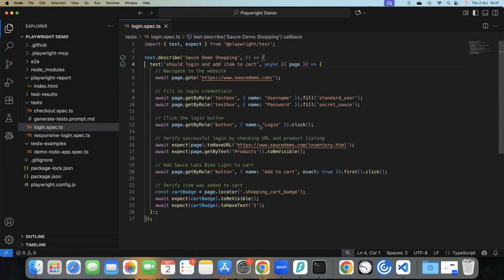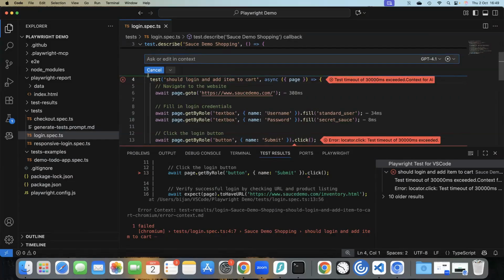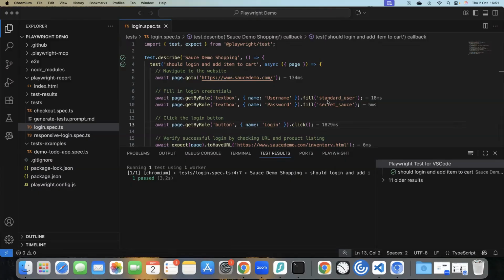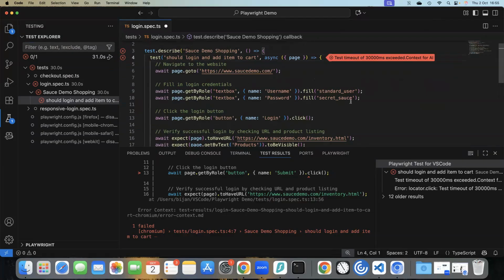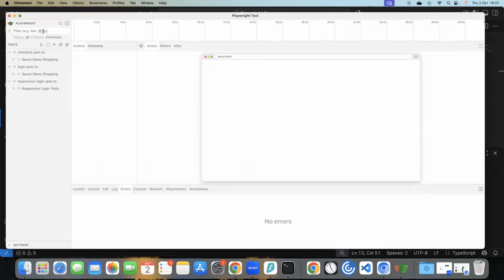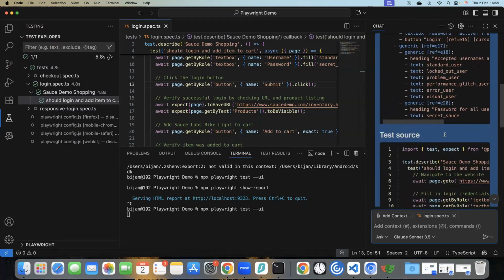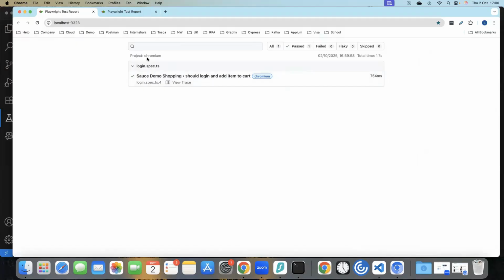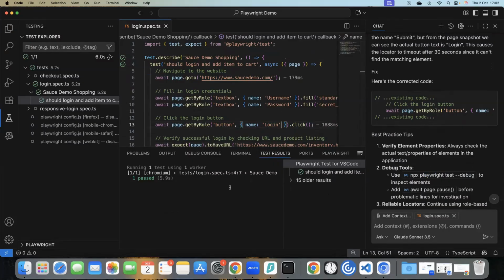Mastering AI Tools #10 | Debug Playwright Tests with AI | Fix Failing Tests Smarter & Faster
🚀 Stop wasting hours chasing flaky tests! In Episode #10 of Mastering AI Tools, we’ll show you how to debug Playwright tests with AI inside VS Code — turning painful troubleshooting into a fast, guided process.

💡 What You’ll Learn in This Video:
✅ How to set up AI‑powered debugging in VS Code for Playwright
✅ Step‑by‑step workflow to identify and fix failing tests automatically
✅ Real‑world debugging scenarios
✅ How AI explains errors in plain English so you can fix them faster
✅ Pro tips to make your Playwright tests more resilient

🎭 Whether you’re a QA engineer, SDET, or developer, this tutorial will help you save time, reduce frustration, and level up your automation skills.

🔥 Why Watch?
Debugging is where most automation engineers get stuck. With AI, you’ll not only fix issues faster but also learn how to explain your debugging strategy in interviews — a skill that sets you apart.